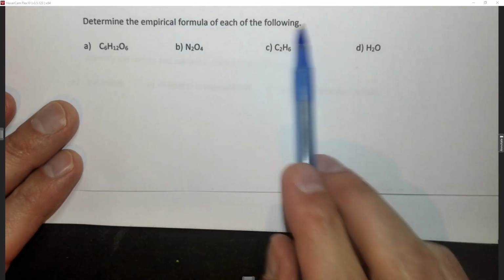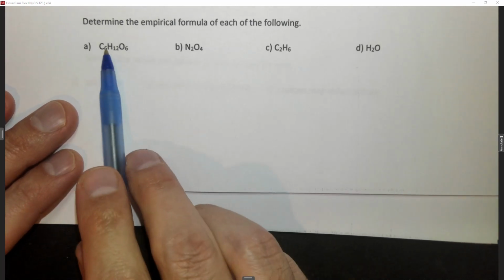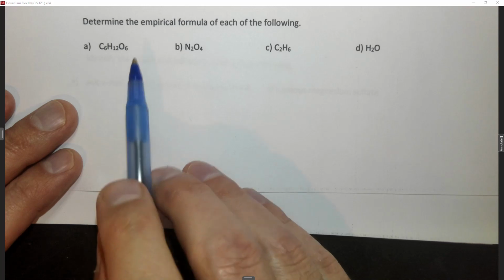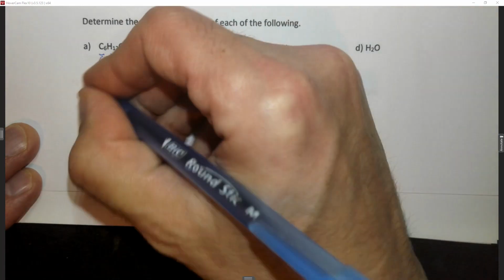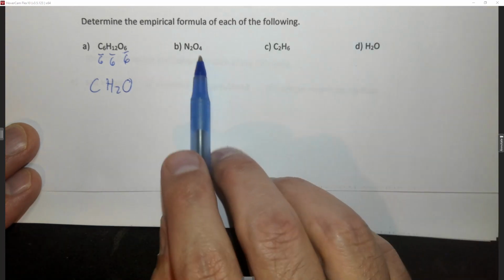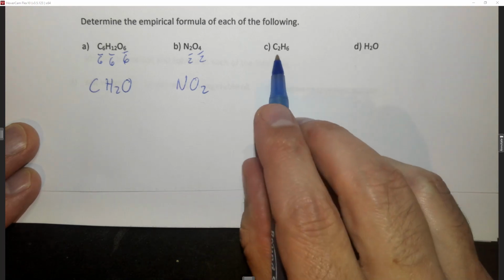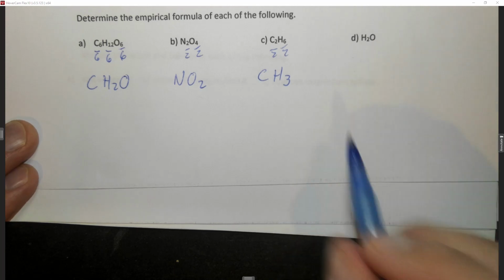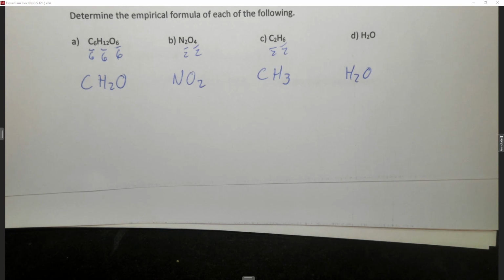CH3Q6 Empirical Formula from Molecular Formula